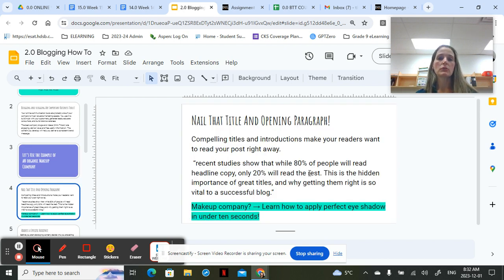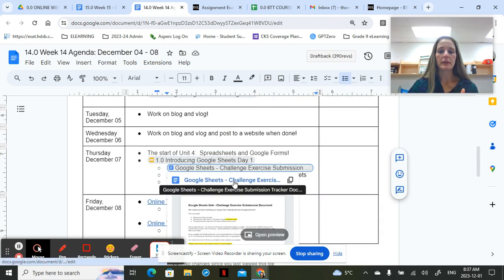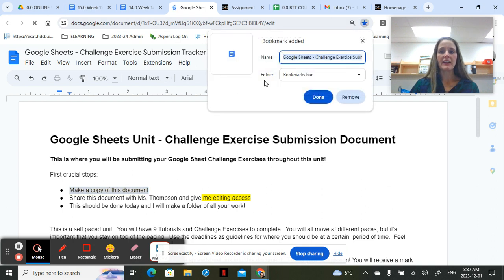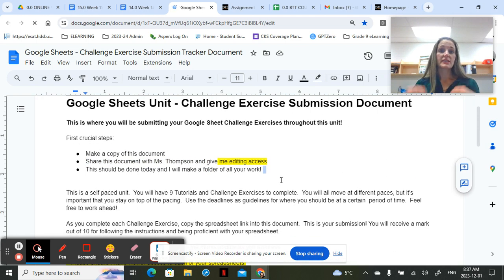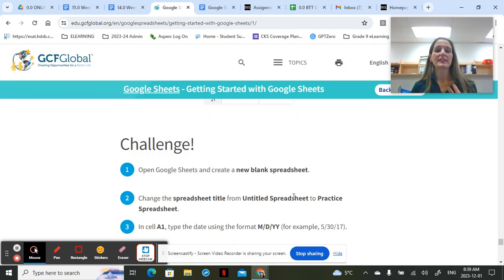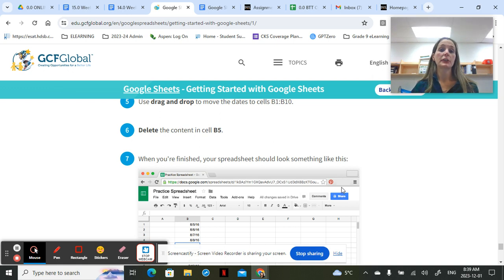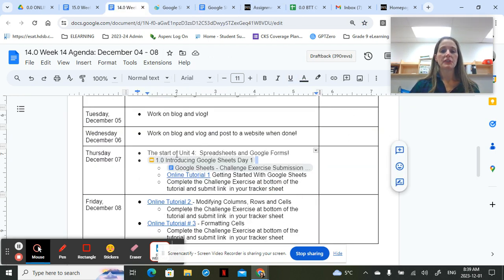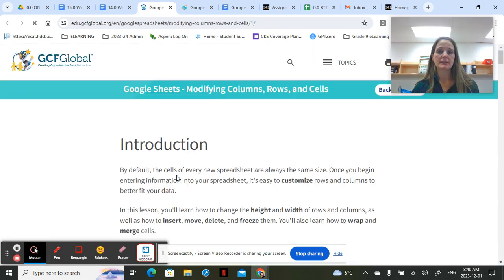Week 14 Agenda - Grade 9 Business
Week 14 Agenda - Grade 9 Business - December 04 - 08